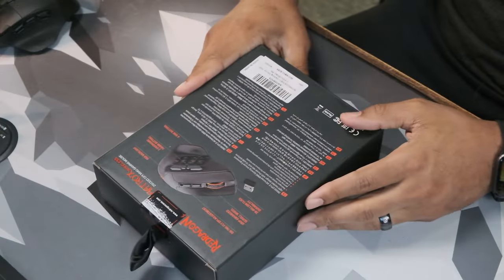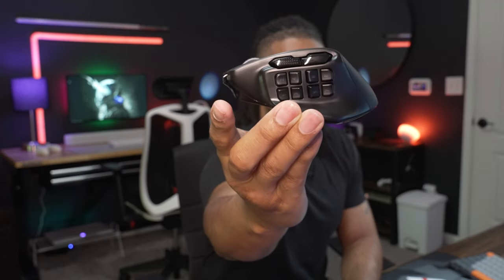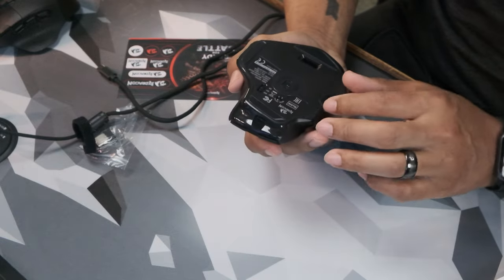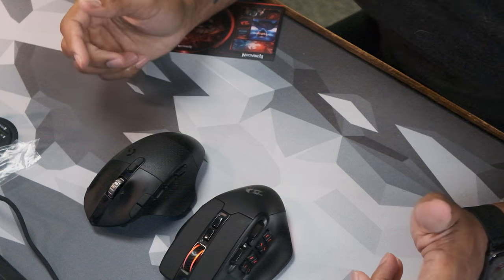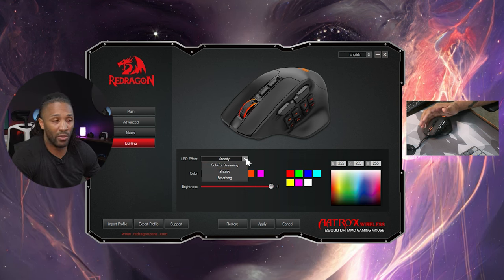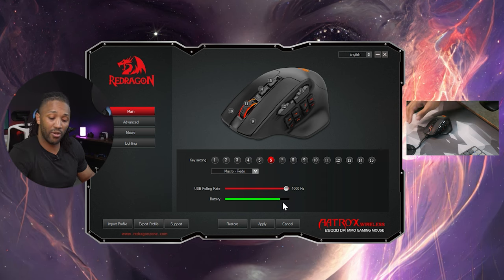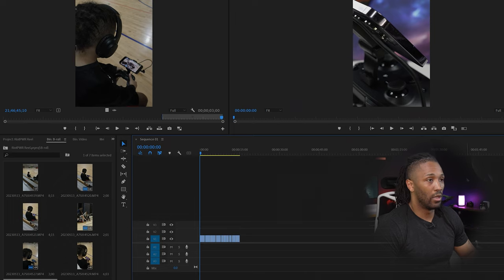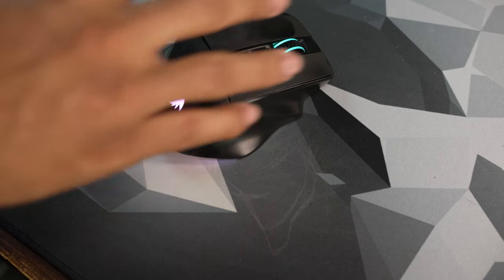Best MMO Mouse of 2023? | Upgraded Redragon M811 Pro Wireless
In this exciting unboxing video, we dive into the upgraded Redragon Aatrox M811 Pro Wireless MMO Gaming Mouse! Join us as we explore the sleek design, ergonomic features, and functionality of this cutting-edge MMO gaming mouse. From its 15 customizable buttons and 5 adjustable DPI settings to its seamless wireless connectivity, we'll uncover the eatures that make this mouse a must-have for MMO gamers and other uses. Lets jump into the unboxing of the Redragon Aatrox M811 Pro!

The above links are affiliate links and I will receive a small commission should you choose to make a qualified purchase using the provided links at no extra charge to you!

Specs:

M811 PRO
Connection: 2.4G Wireless/Wired
Sensor: Optical Pixart 3395
DPI: 100-26,000
Acceleration: 50G
Backlit: 5 RGB Modes
Programmable Buttons: 15
Switch type: HUANO
Advanced Software

💥Apparel and Merch Shops powered by💥 htvront autoheatpress
A CoZ Life Apparel